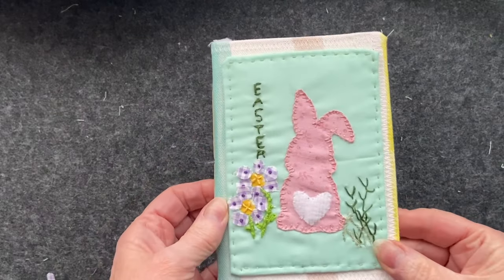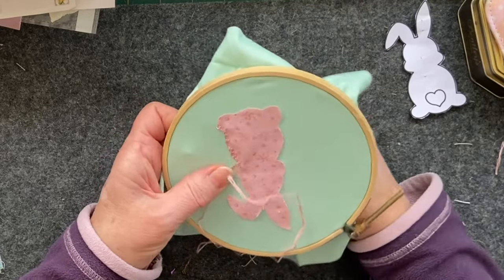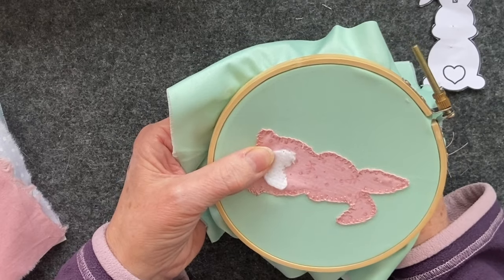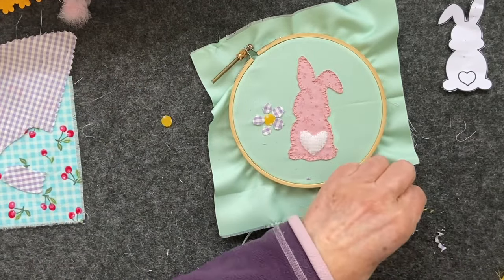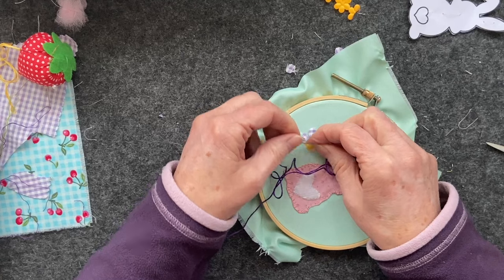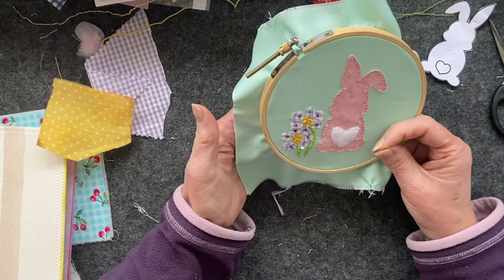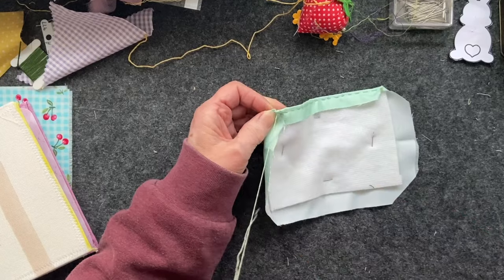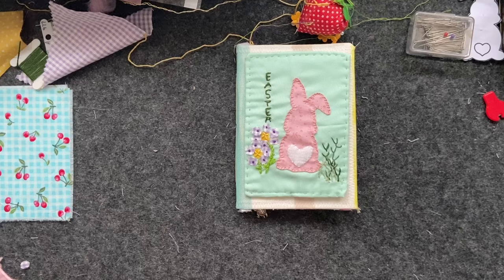Wonky SlowStitching A Bunny - EASY Project for Beginners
It’s Easter Bunny time and I have a cute stitching project plus a free digital download for you all. I’m making a topper for a spring journal with mine, do share what you make by sending me an email to post on our community wall

Also check out my facebook group Sallys Adventures and post your stitching pages

If you’ve enjoyed watching my video and found some inspiration I would love for you to click the 👍🏼 so that more people can see it
I really do appreciate your time in watching and wish you a fabulous stitching day 😁